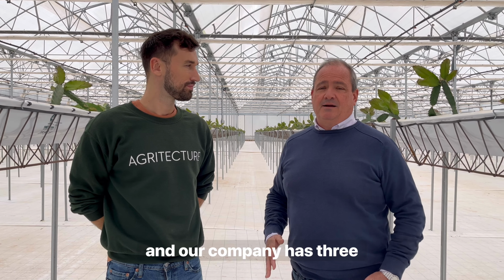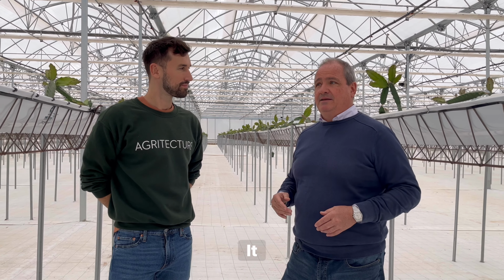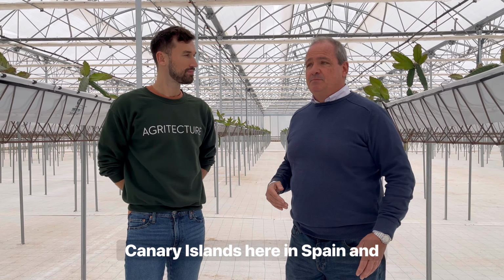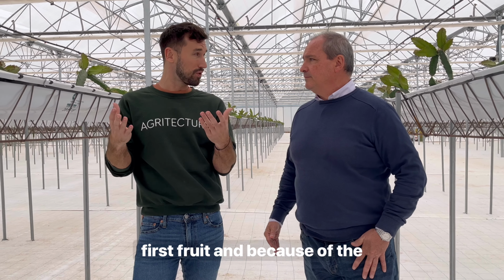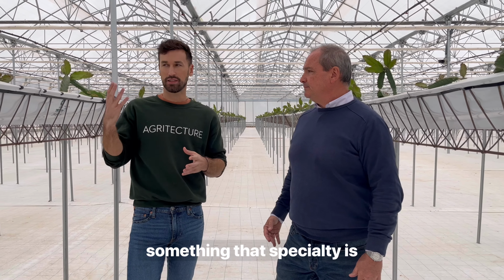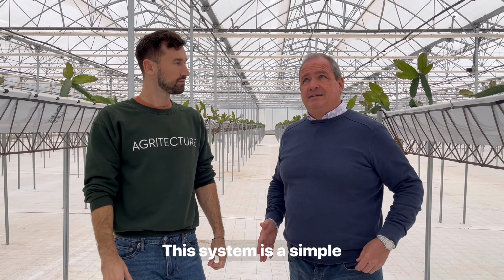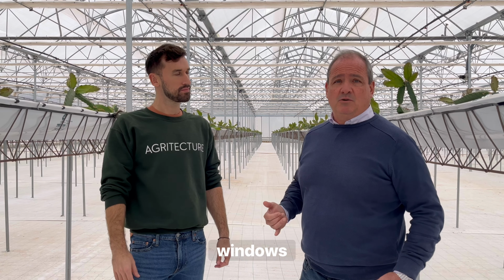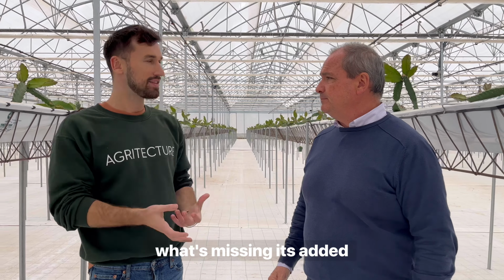Farm Tour: Mochana Green in Málaga, Spain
Henry Gordon-Smith, Agritecture's Founder and CEO, tours a pitaya farm in Málaga, Spain. He is joined by Donald Gartland of New Growing System, a company that offers turnkey solutions for agricultural operations. Their client, Mochana Green farm, uses innovative agtech to produce this in-demand fruit.